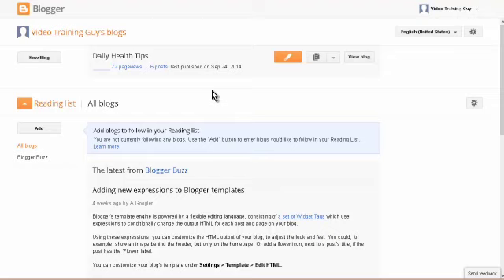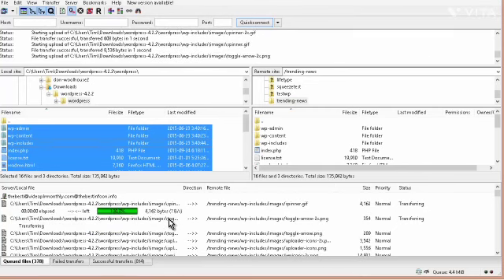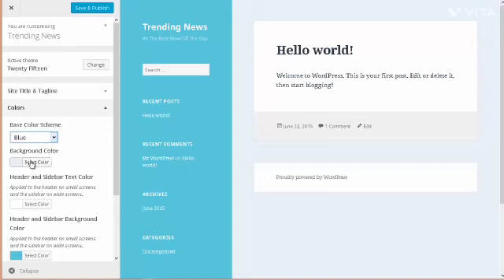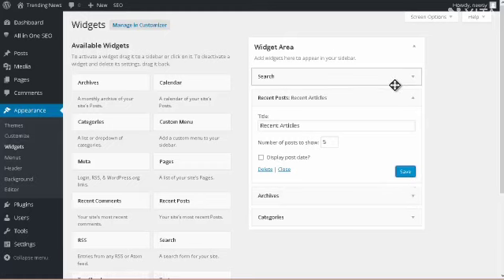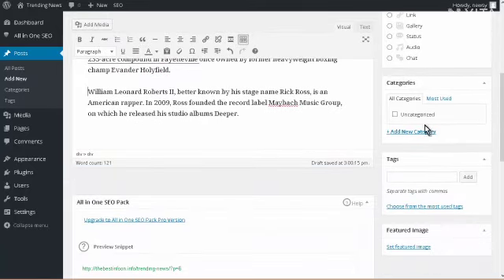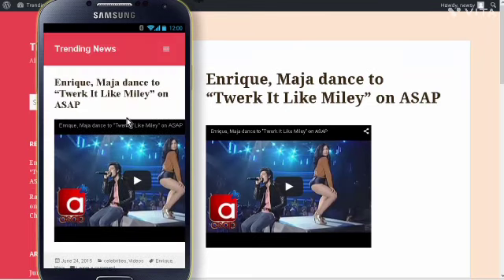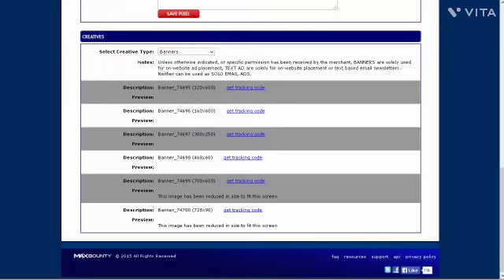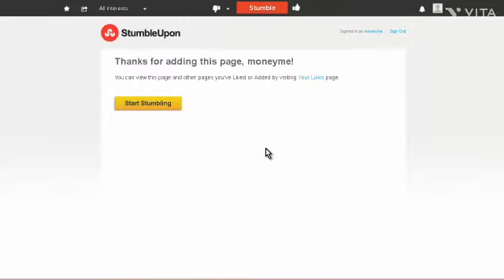“Google Trends for Money Machine” 100% free video course